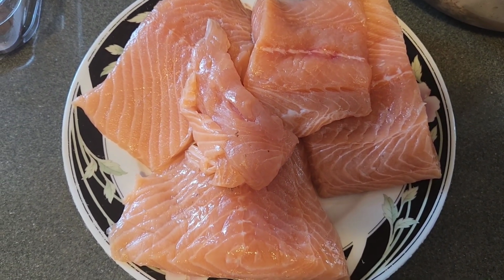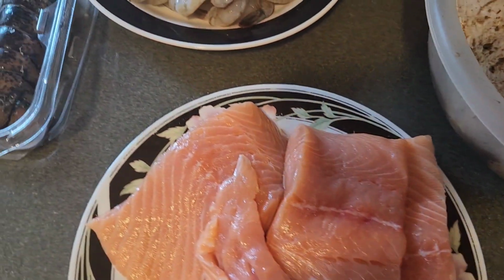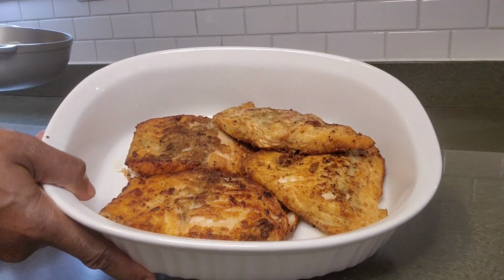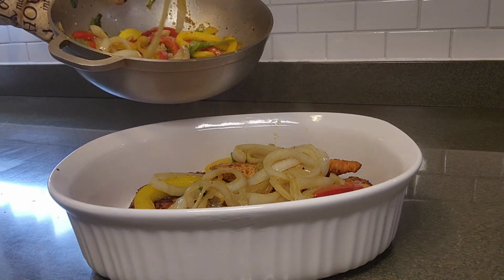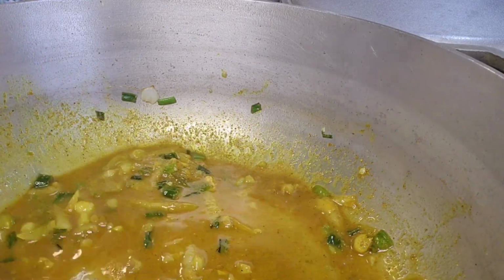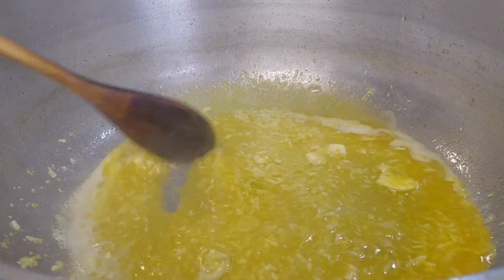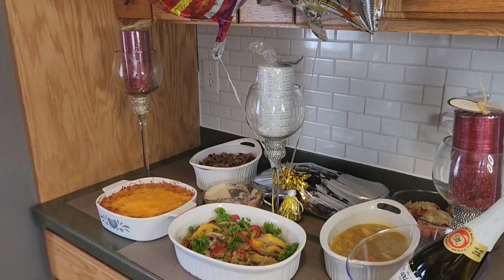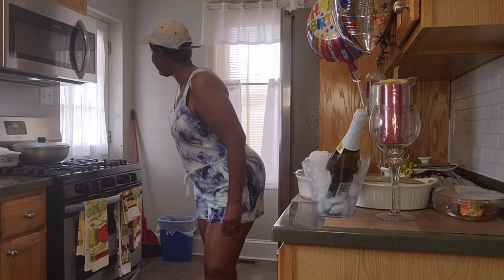"Surprising My Husband: The Ultimate Birthday Surprise!"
In this heartwarming video, watch as she goes above and beyond to plan the ultimate birthday surprise for her beloved husband! Join us as we go behind the scenes of all the meticulous preparations and breathtaking moments that make this surprise one for the ages. From brainstorming creative ideas to gathering all the necessary supplies, witness the love and dedication she pours into making this an unforgettable experience. Brace yourself for heartwarming reactions, genuine emotions, and a celebration filled with joy and love. Get ready to be inspired and learn how to create your own memorable surprises for your loved ones! Don't miss out on the heart-melting surprise that is guaranteed to make you smile from ear to ear. Watch now and witness the magic unfold in "Surprising My Husband: The Ultimate Birthday Surprise!"

Joy Heath's  Kitchen.

By Redd Blazz

Written by Joy Heath & Redd Blazz.

Produced by Orrett Damion Neil.

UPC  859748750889